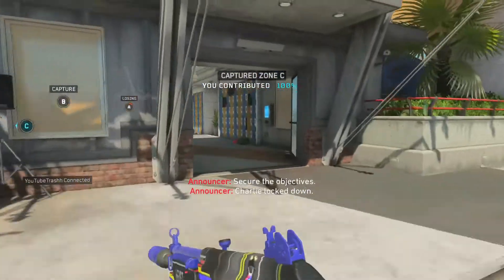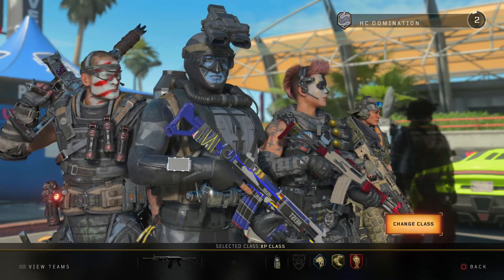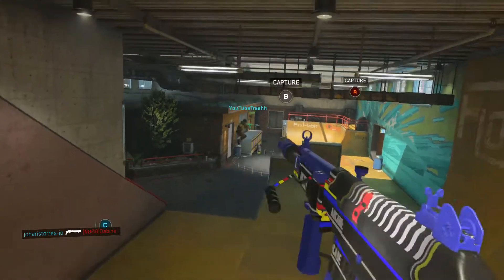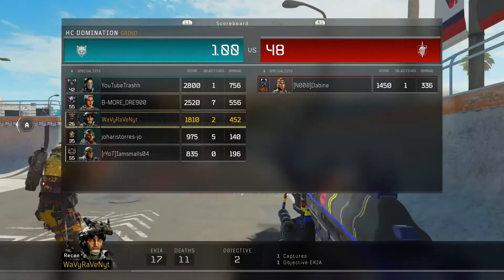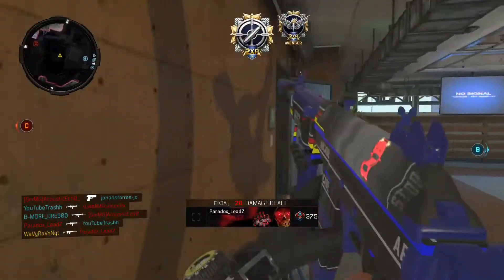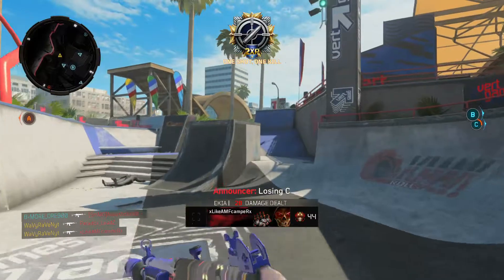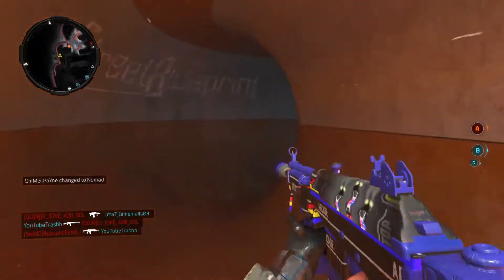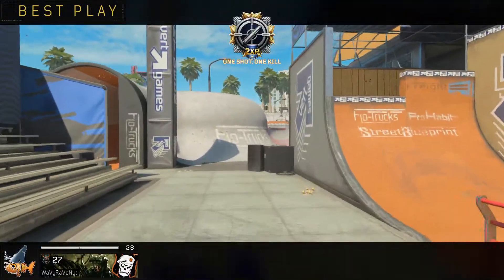Grav Xp Class Setup - Call of Duty BO4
I hope this video helped you guys out with a class to get you guys some Xp.

 I appreciate every single one of you who took the time to watch this. Now its time for you to Join the Flock!